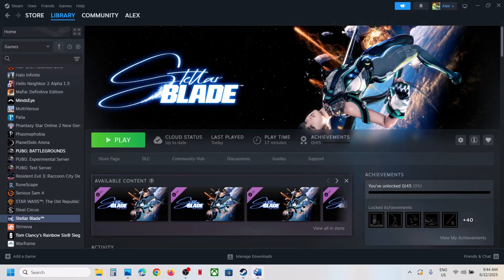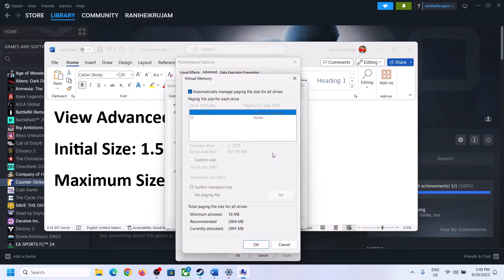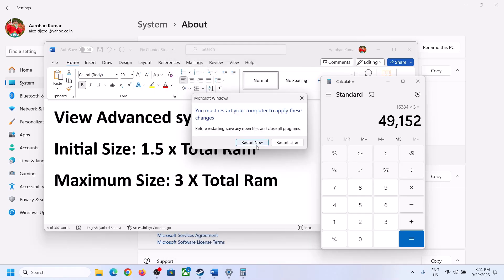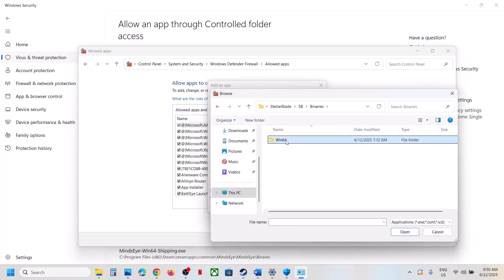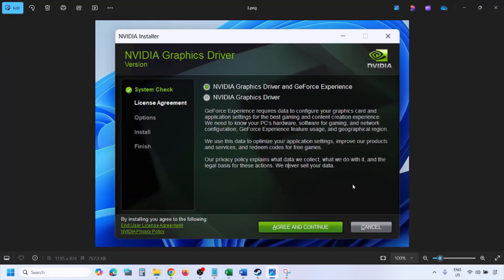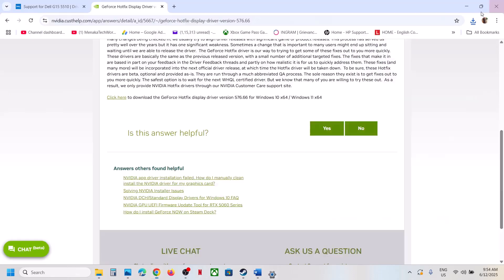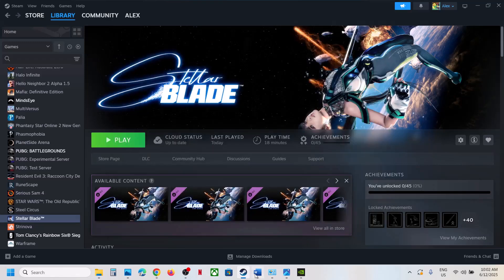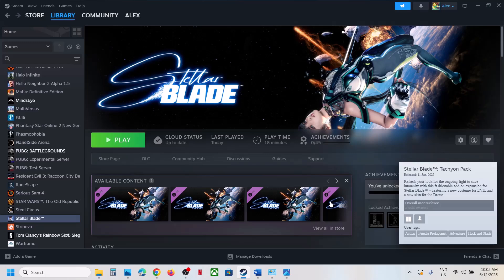Fix Stellar Blade Crashing/Crash On Startup/Crash To Desktop(CTD)/Freezing On PC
How To Fix Stellar Blade Crash On Startup/Crash To Desktop (CTD), How To Fix Stellar Blade Crashing & Freezing On PC
Step 3) Run install_pspc_sdk_runtime, PsPcSdkRuntimeInstaller & PsPcSdkRuntimeManager
Step 7) Delete the config folder (saved settings will be lost) Rename the save game files, create a backup first (Save game progress will be lost)
Try Debug mode in Nvidia Control Panel
Step 13) If using Nvidia App, launch the game from Nvidia App